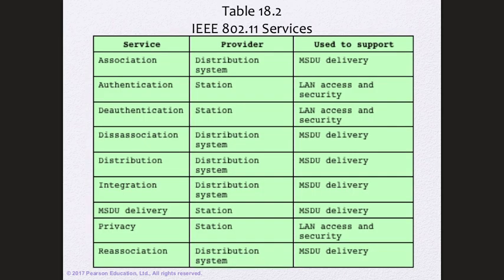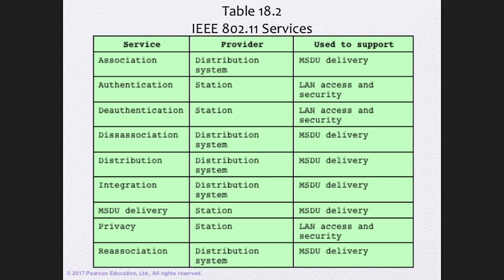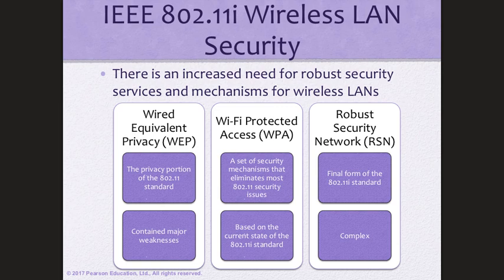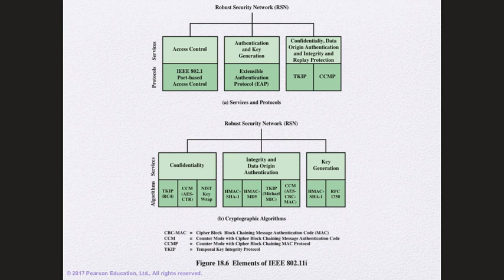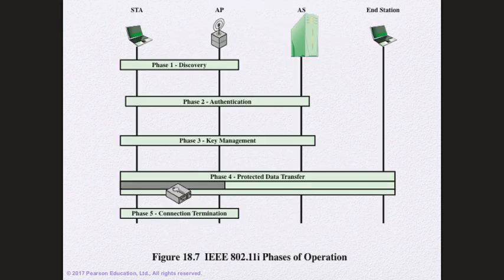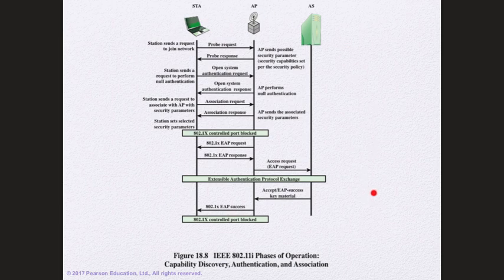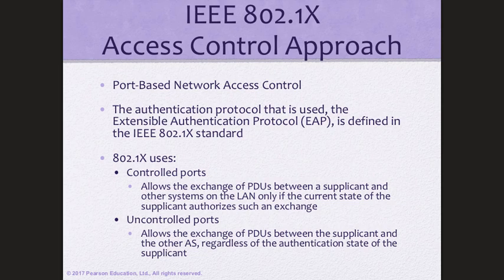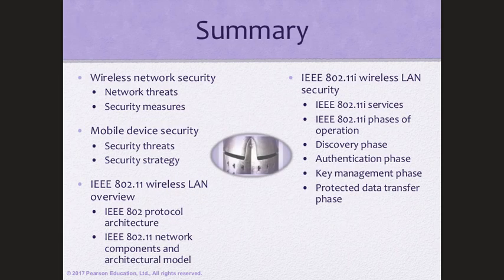L3-Wireless Network Security - WiFi Security (3/3)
Tamer Khattab
Intelligent Information Processing Lab (IIPL)
Electrical Engineering
Qatar University